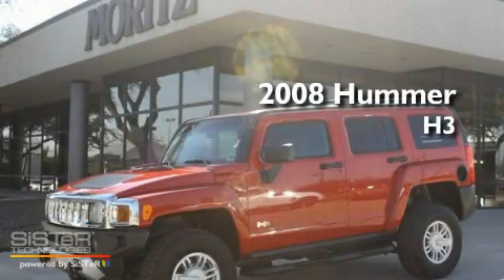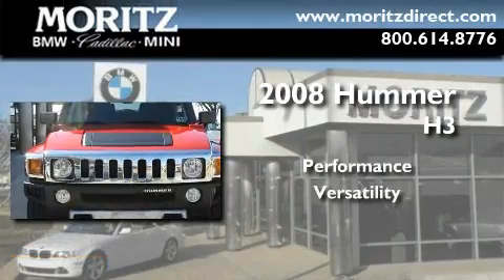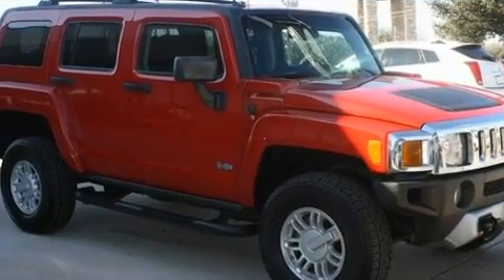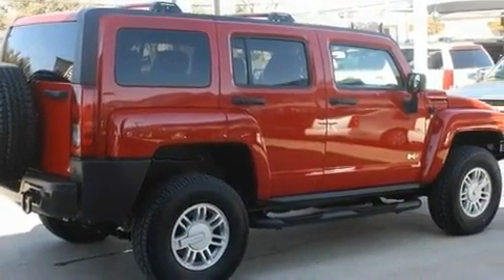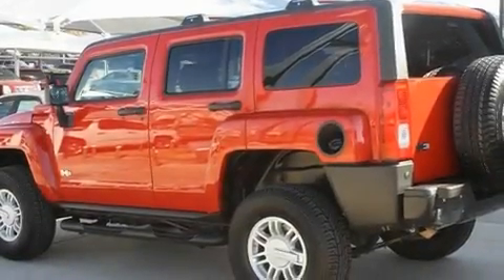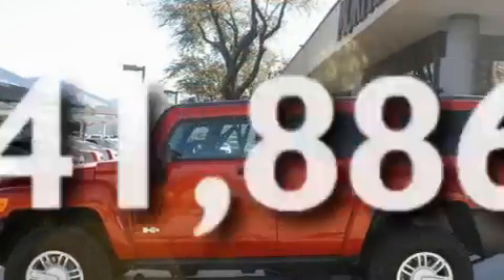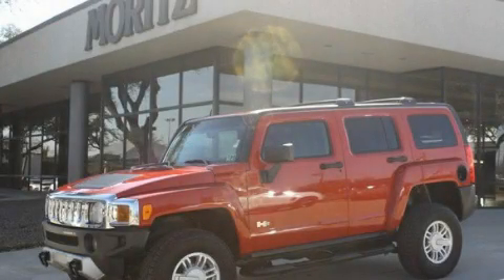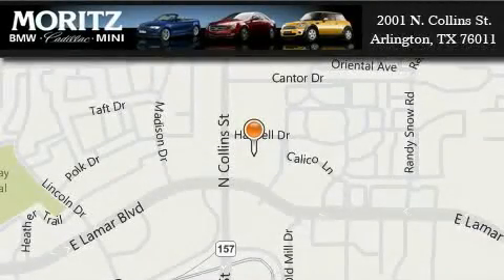2008 HUMMER H3 Waco TX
Year : 2008

 Make : HUMMER

 Model : H3

 Miles : 41,886

 2001 N. Collins St.

 2008 HUMMER H3 Arlington TX